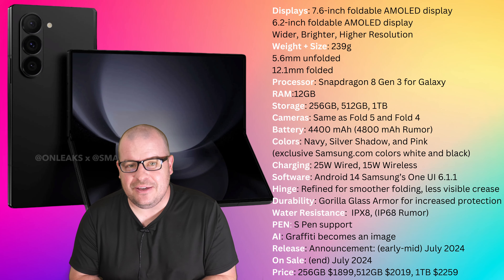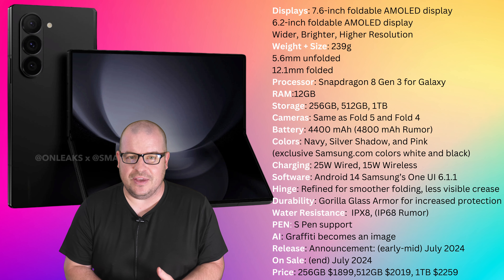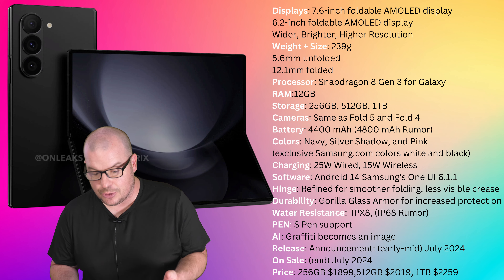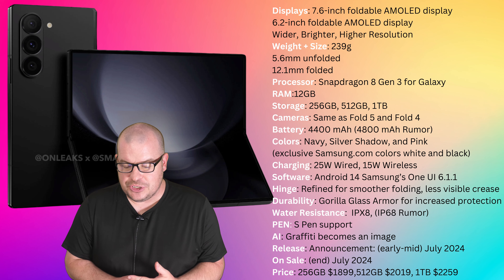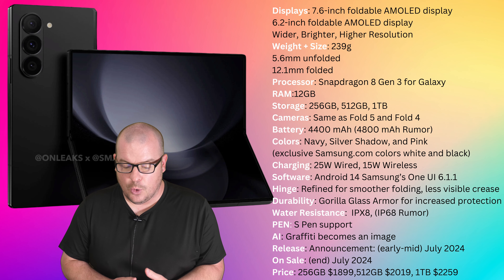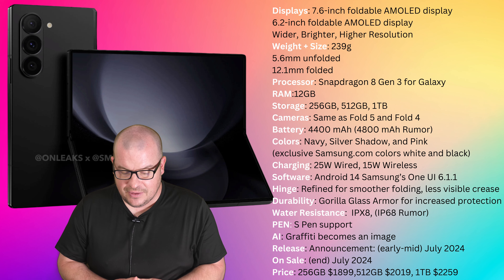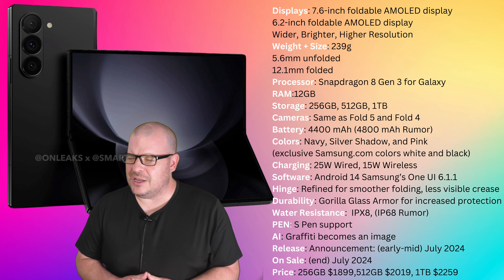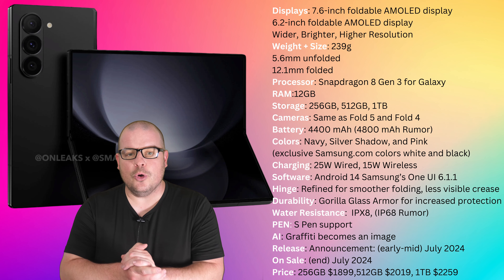Galaxy Z Fold 6 What We Know